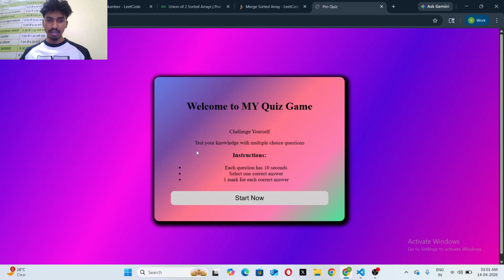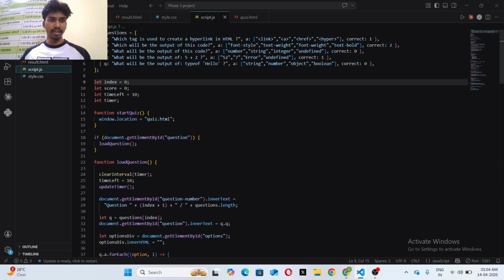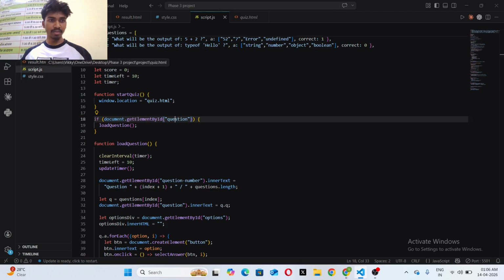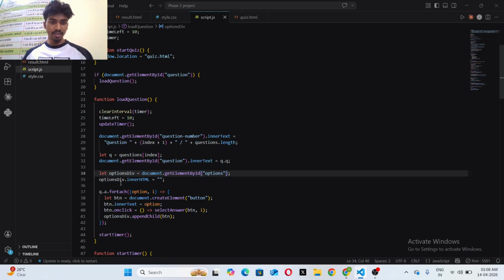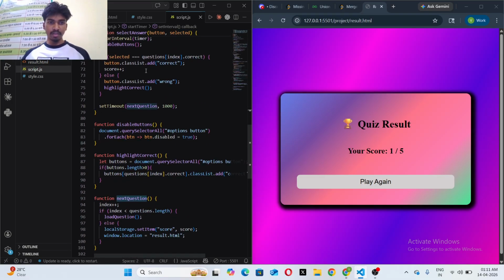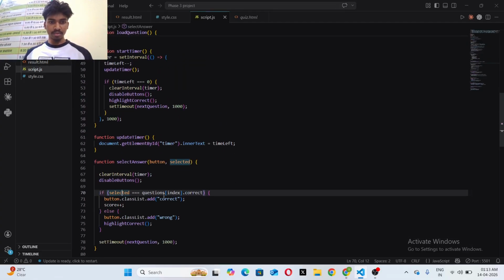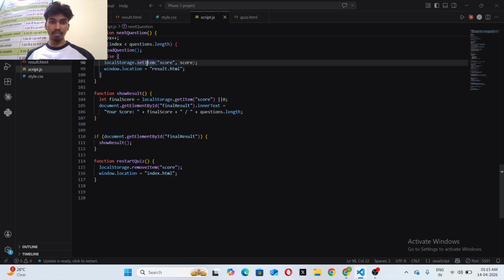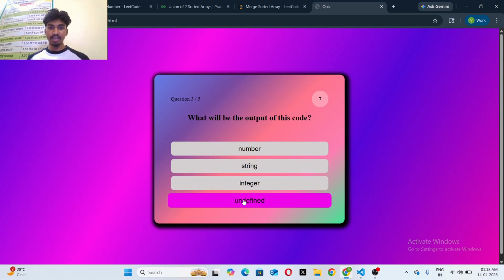Interactive Quiz Game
I created a Quiz Game using HTML, CSS, and JavaScript.
It is an interactive web-based game where users can answer multiple-choice questions and get instant feedback on their performance.
The project focuses on improving user experience with a clean UI and smooth functionality.